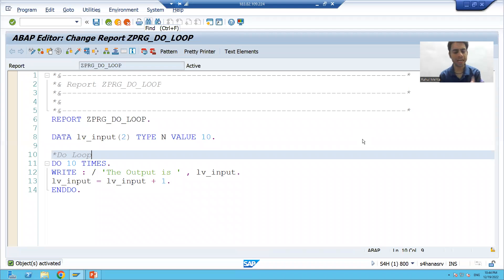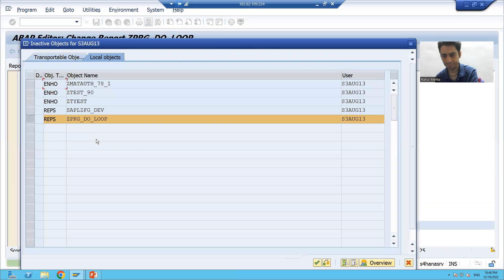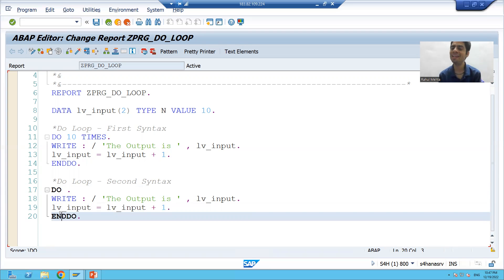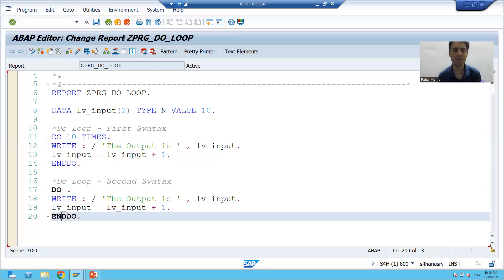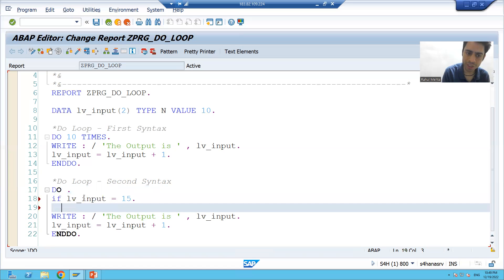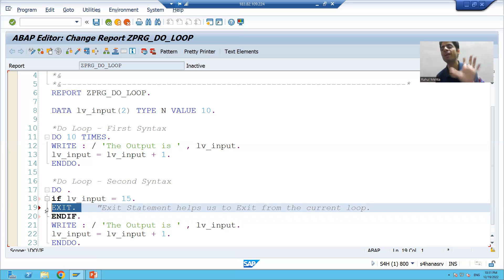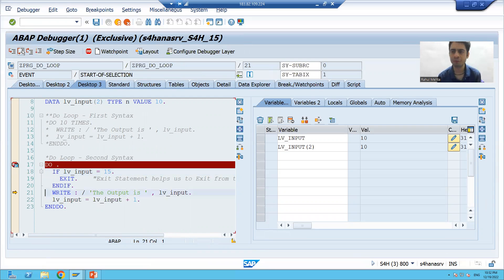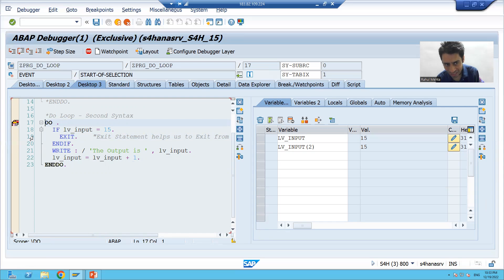16 - ABAP Programming - Loop - DO Loop Part2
1) Practical of do loop without times syntax.
2) Use of exit statement to exit from the do loop.